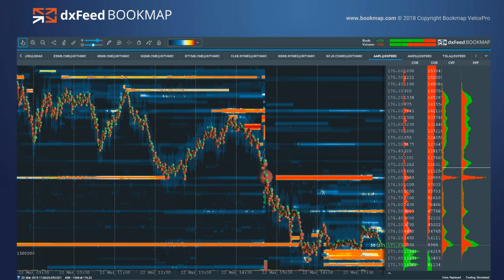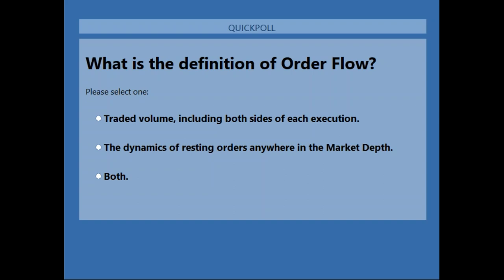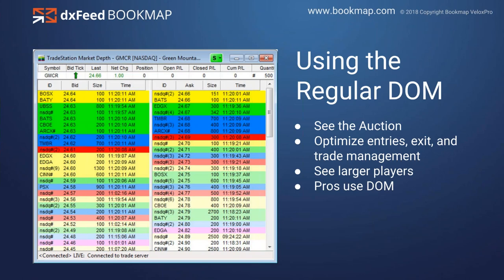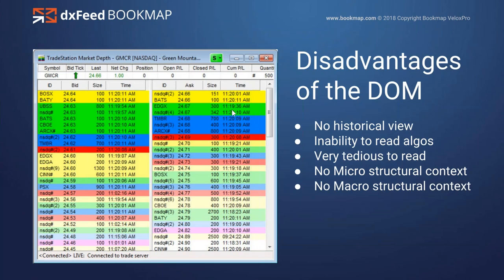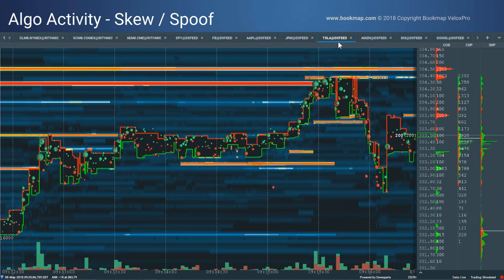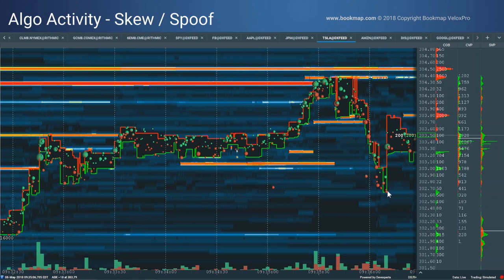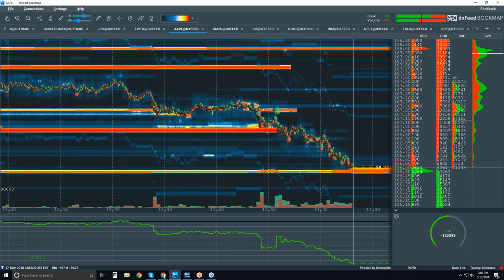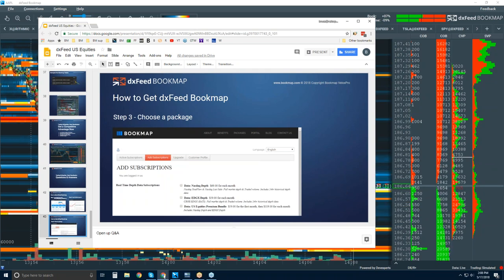2018-05-17 The Advantage Trading US Equities in Bookmap with dxFeed